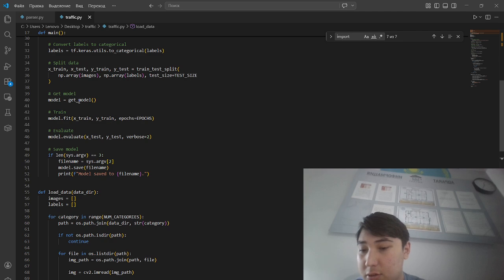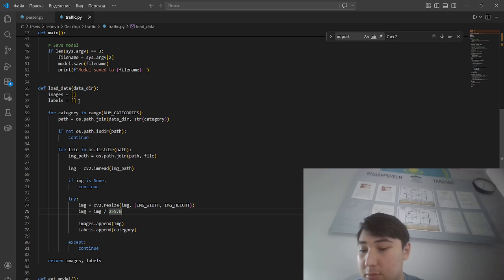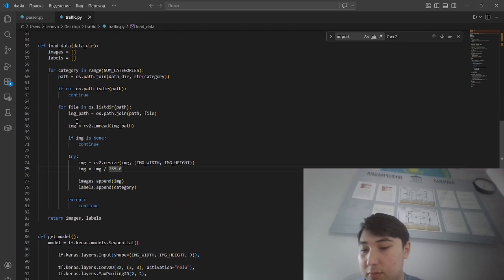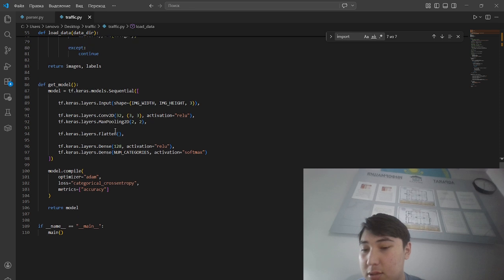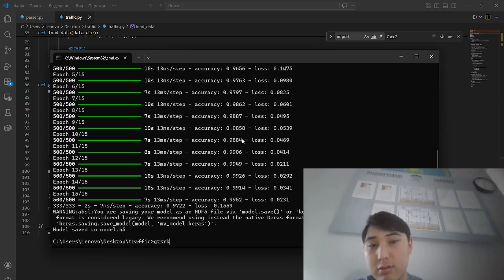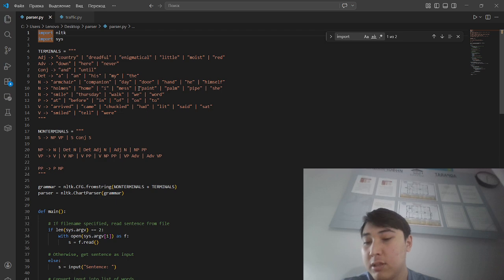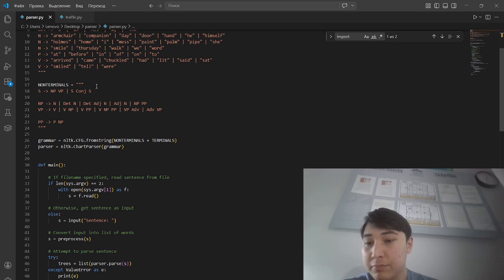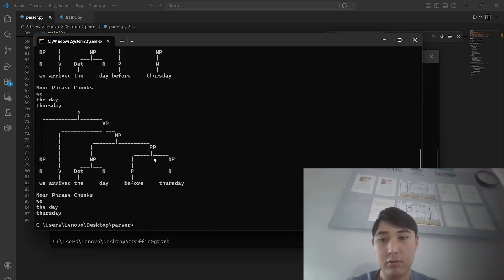230103206 assignment 5 video